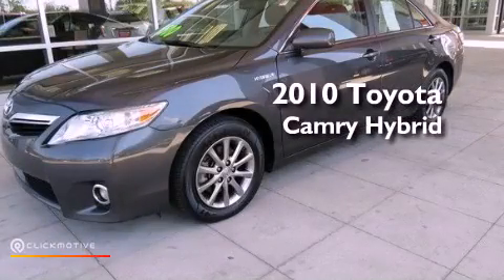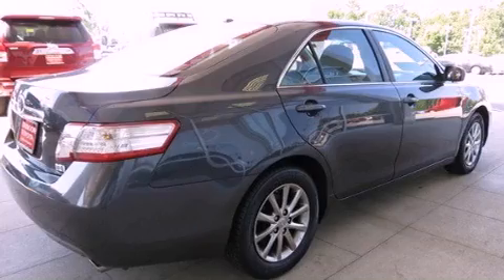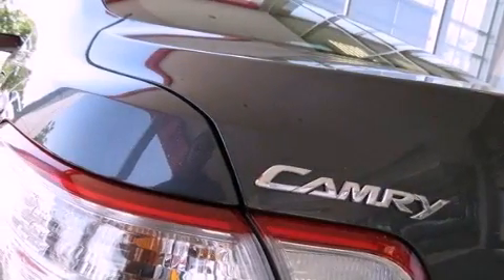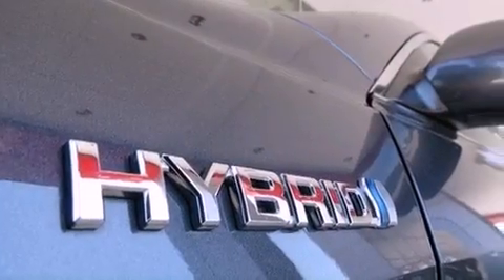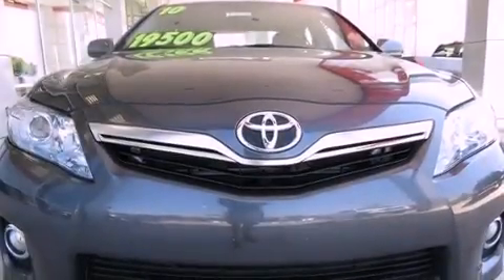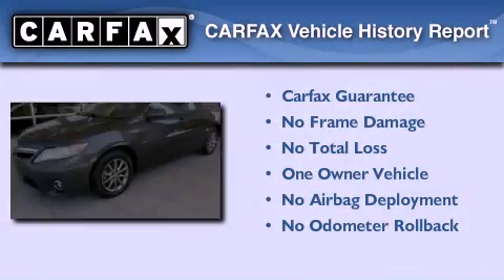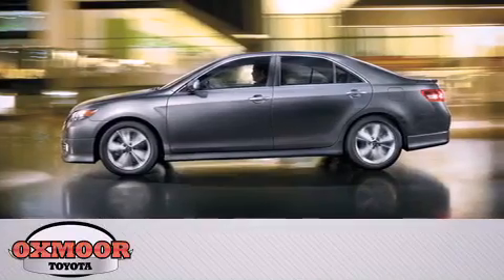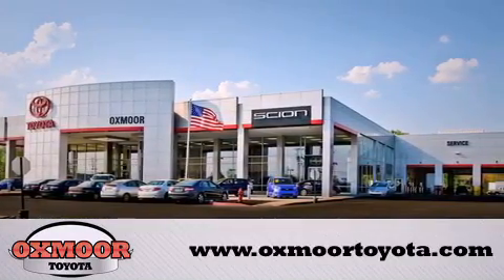Used 2010 Toyota Camry Hybrid Louisville KY 40222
Year : 2010
 Make : Toyota
 Model : Camry Hybrid
 Engine : Gas/Electric I4 2.4L/144
 Trans . : Variable
 Exterior : Magnetic Gray Metallic
 Miles : 50,788

 Stock : T31237A